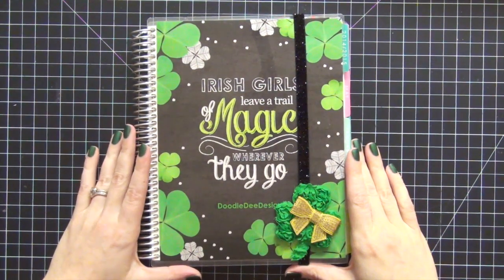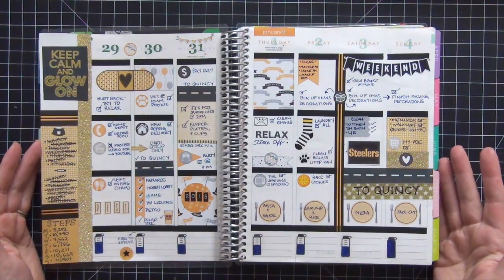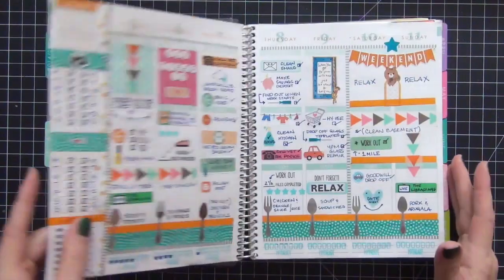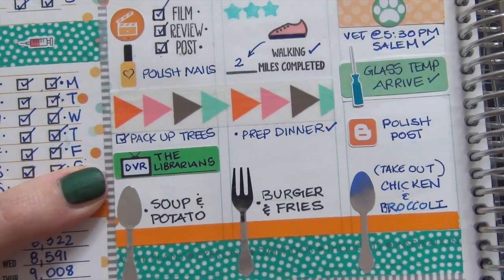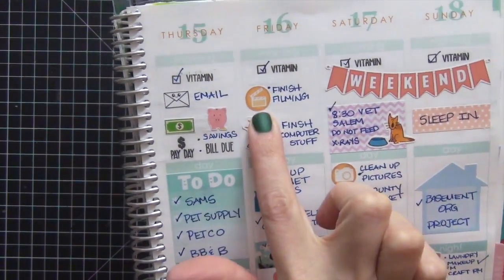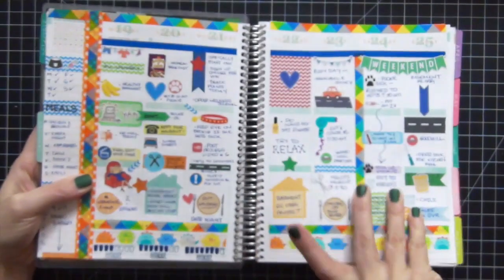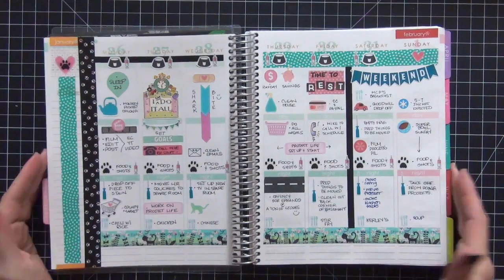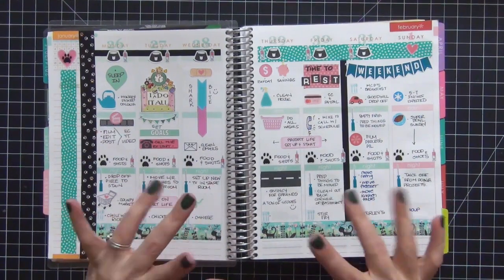Erin Condren Share: January 2015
RAINBOWSANDPIXIEDUST (ETSY) - PLANNER SHAMROCK BAND:

IT’S PLANNING TIME (ETSY) - DINNER DISHES:

SCRIBBLE PRINTS CO (ETSY)  - WEEKEND BANNER:

(ETSY) - MONSTER WASHI TAPE:

PLANTASTICPLANNING (ETSY - SCREWDRIVERS):